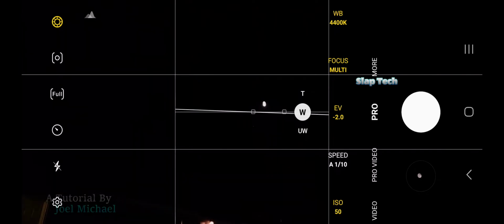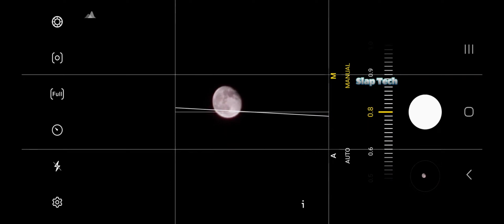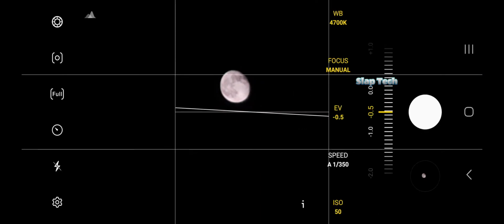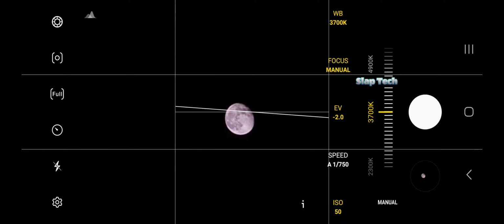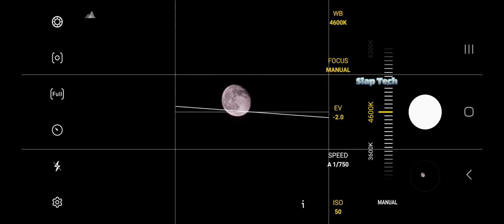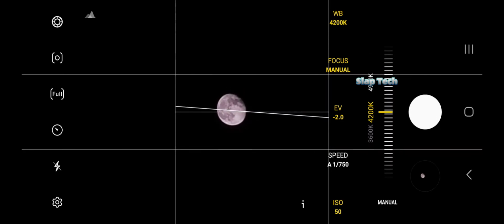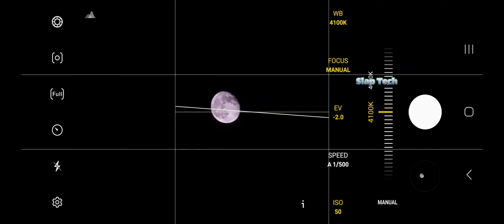Take A Better Moon Picture With Your Smartphone | Galaxy S22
Joel Michael explains the basic concepts behind taking the best possible pictures of the moon with a smartphone.